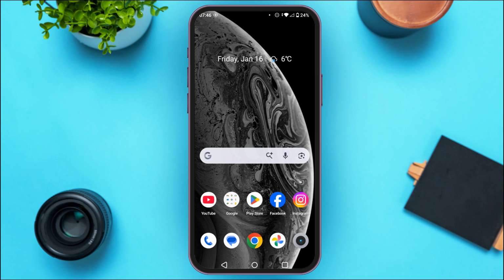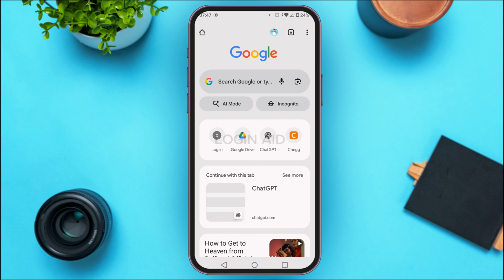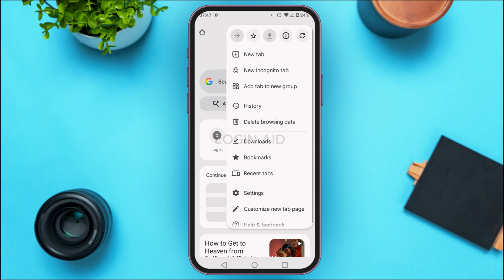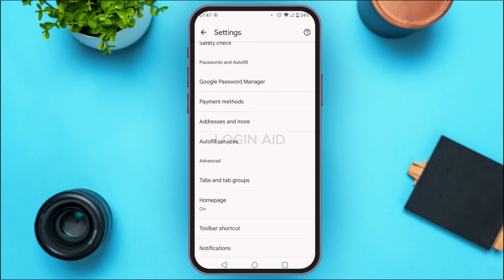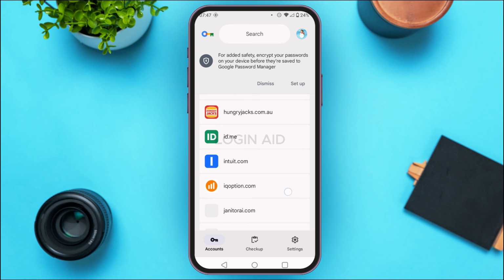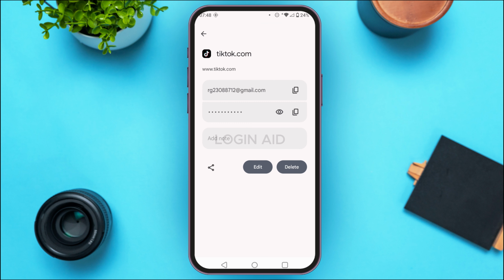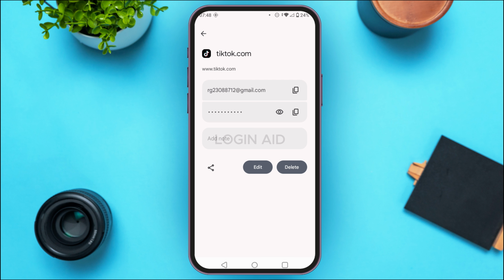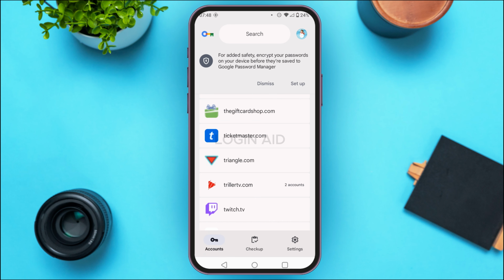How To Remove Autofill Password On TikTok | Delete Saved TikTok Login Credentials 2026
Want to remove the autofill password on TikTok? This guide shows you how to stop TikTok from automatically filling in your login details. Learn where TikTok saves autofill data, how to remove saved passwords from your device or browser, and how to prevent autofill in the future.